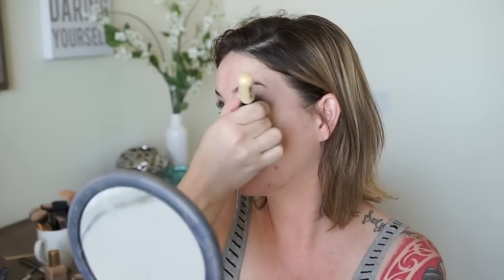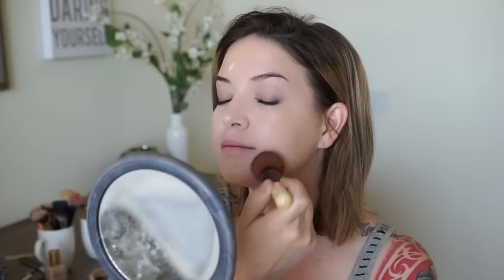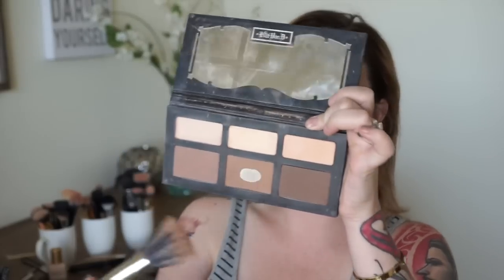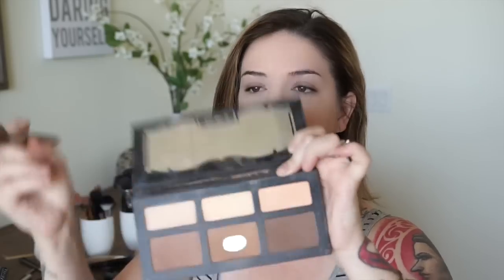6 Min. Mommy Makeup ♡ Outfit | GRWM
Heres is my go to weekly makeup routine! Takes me less than 10 minutes to do and an outfit idea :) Mom friendly. Mom approved.

Products used:
Urban Decay Naked Skin concealer
Bobbi Brown Foundation brush
Garnier BB cream
Too faced Amazing powder
Shany cosmetics powder brush (On amazon)
Kat von D Shade and light palette to bronze
Essence Apricot peach blush
Anastasia Beverly hills brow wiz in medium brown
Jordana Best Lash mascara
Color pop cosmetics lip liner lumieree
Flower cosmetics lipstick in Petal Kiss
StillGlamorus Cosmetics TheHiLife